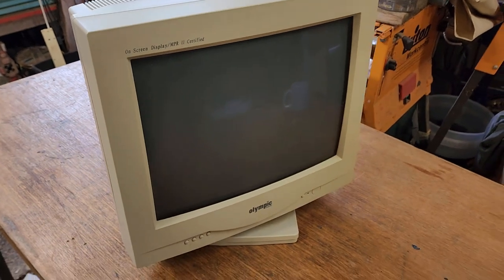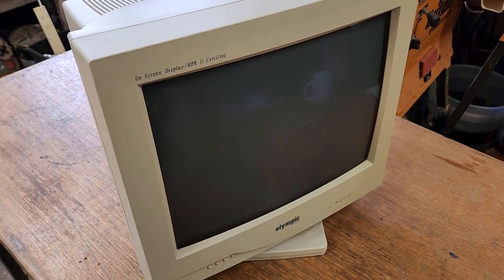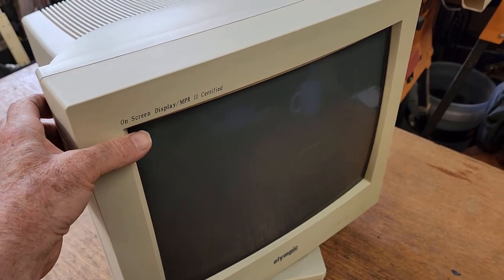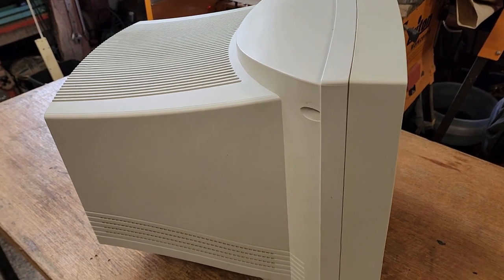Scrapping out a Vintage Computer CRT Monitor for some nice Scrap Copper - but little else!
A quick scrapping video here on a vintage 1990s computer monitor that wasn't worth saving, to see what scrap value we could find. In the end - there wasn't much except some nice copper.